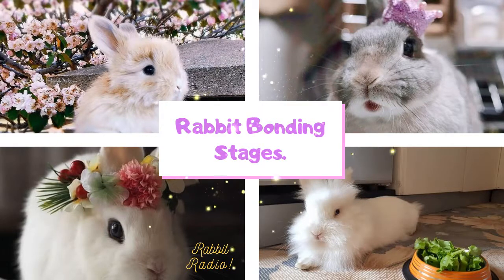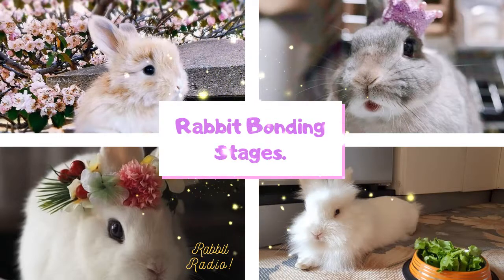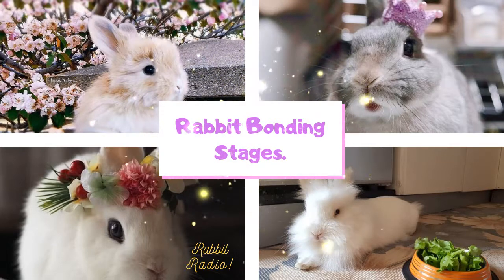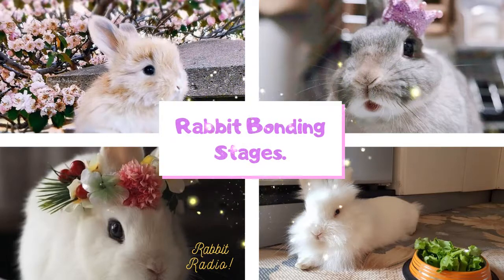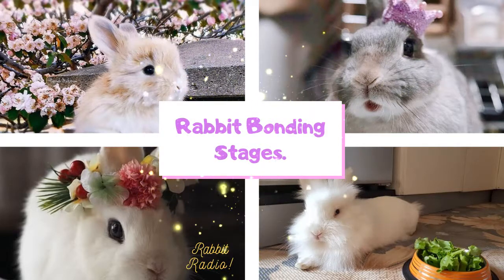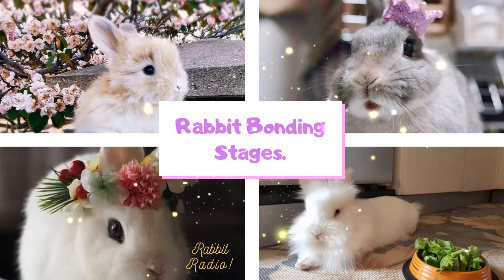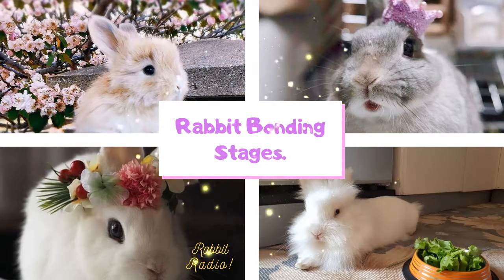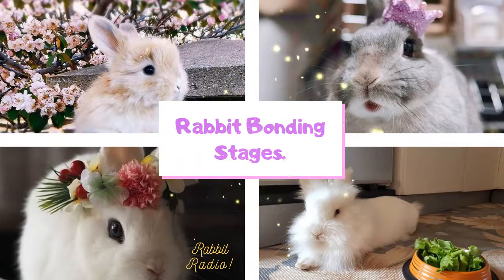Rabbit Bonding Stages | How To bond two or more rabbits ?